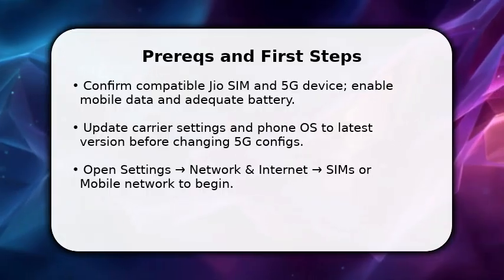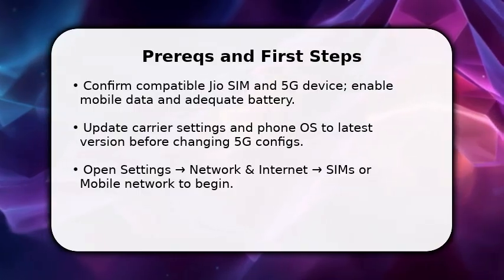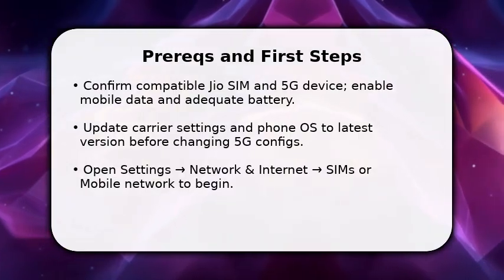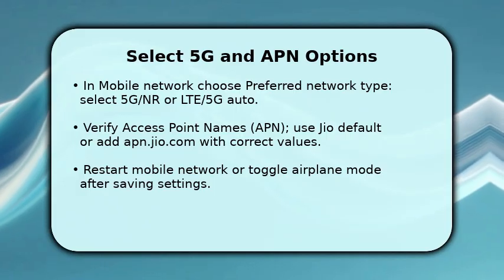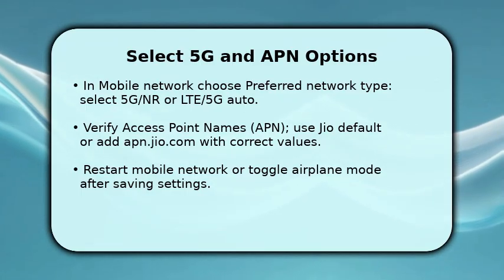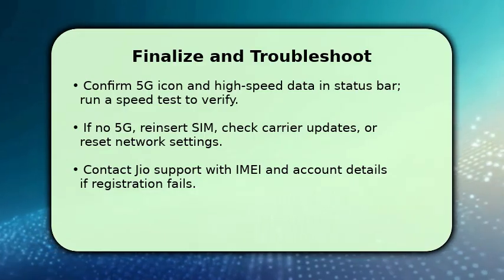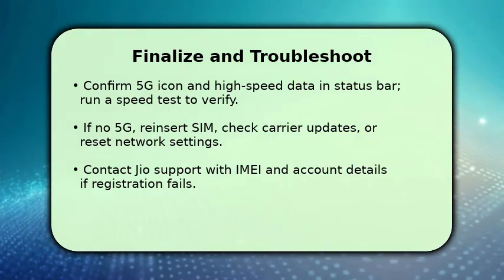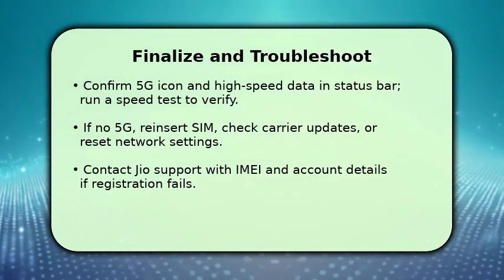How to Change Jio 5g Settings - Step by Step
How to Change Jio 5g Settings - Step by Step | 🔒 Surfshark VPN Deal — Stay private and secure. $1.99/mo + 3 Months Free ▸

Discover the essential steps to adjust your Jio 5G settings for optimal performance. This comprehensive guide walks you through each stage, ensuring a seamless setup process and enhanced mobile connectivity.

Jio, 5G Settings, Change Network Preference, Optimize Mobile Connectivity, Guide to Jio 5G Adjustment, Mobile Data Speed Upgrade, How To Change Your Phone'thy Connection on Jio, Enhance Signal Strength with Jio, Jio Advanced Settings Guide, Maximizing Performance in a Jio Network